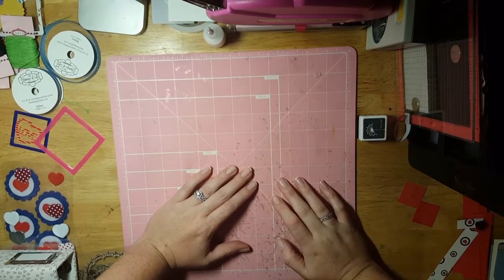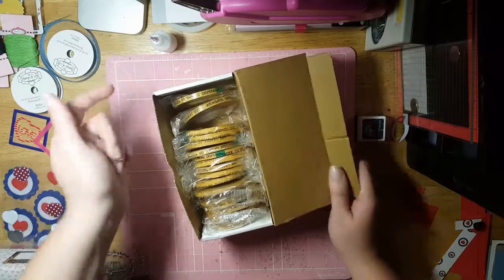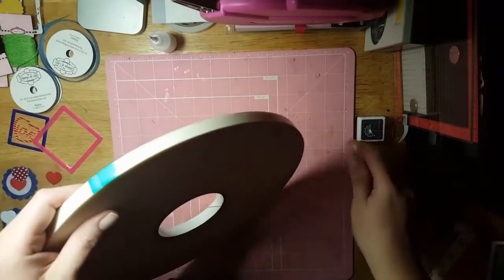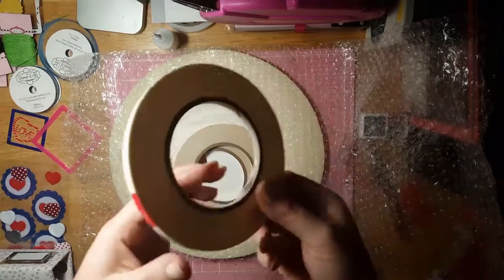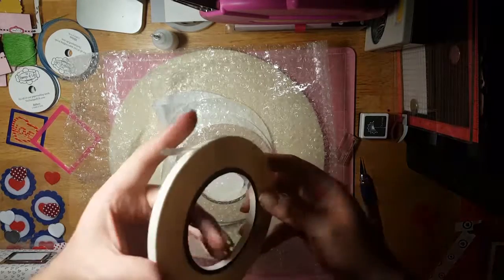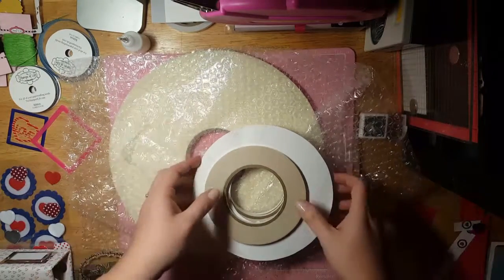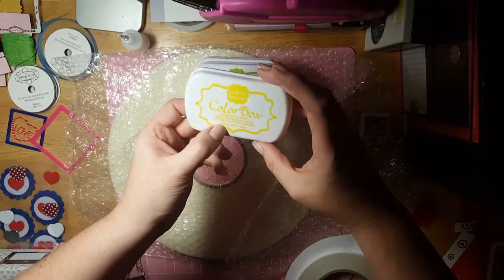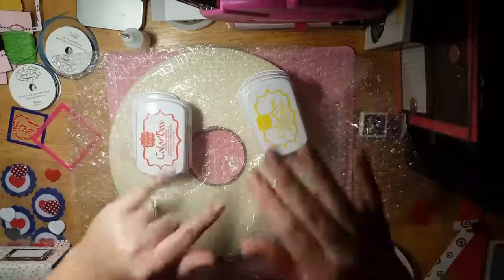Tapejungle and The Stamps of Life haul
This is a small haul that I wanted to share.